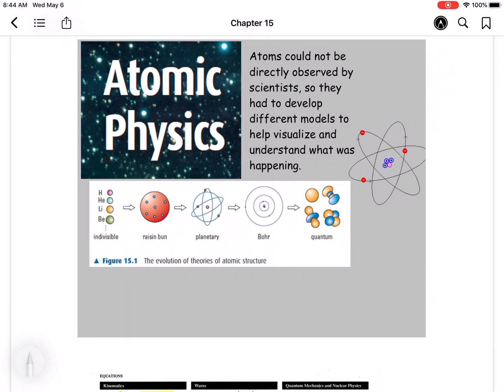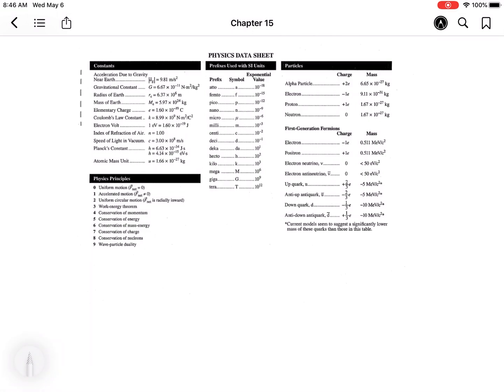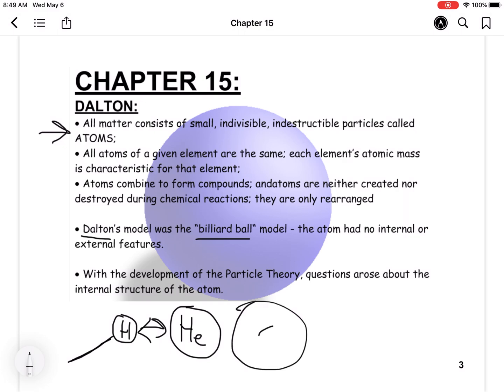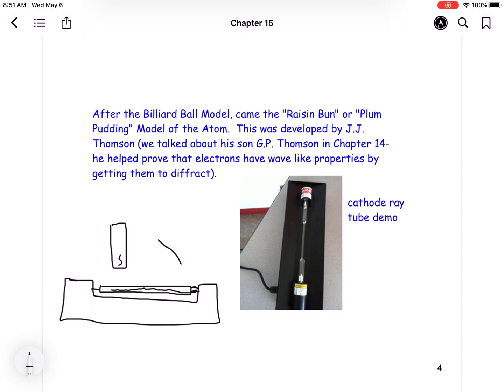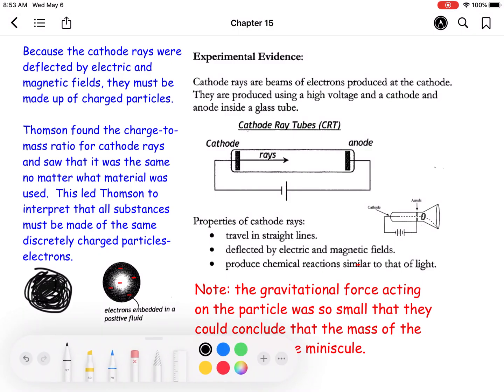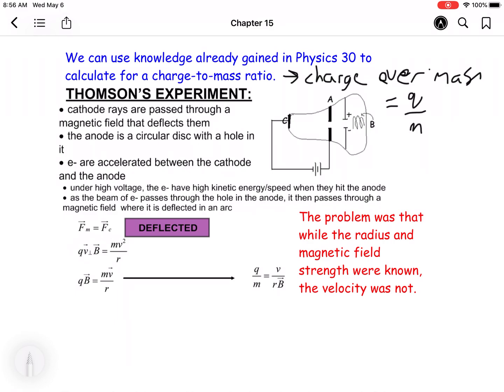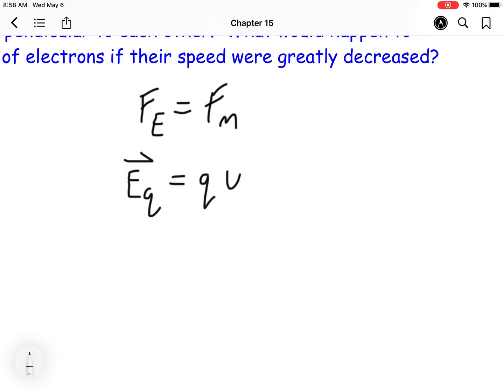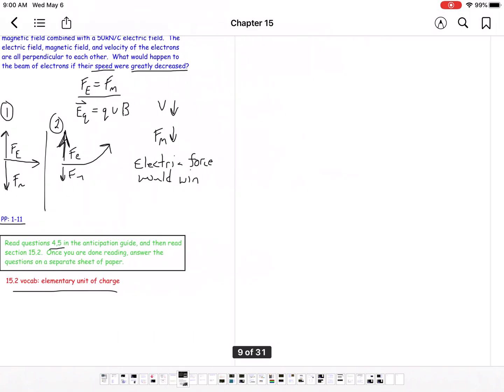Ch 15 Atomic Lesson 1